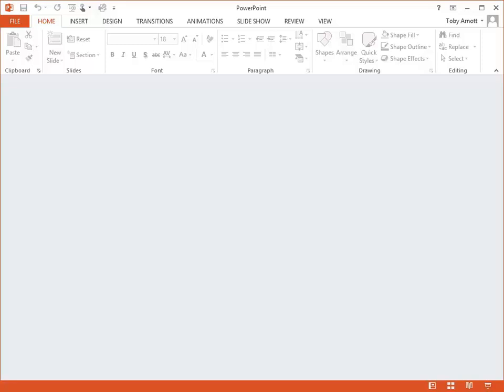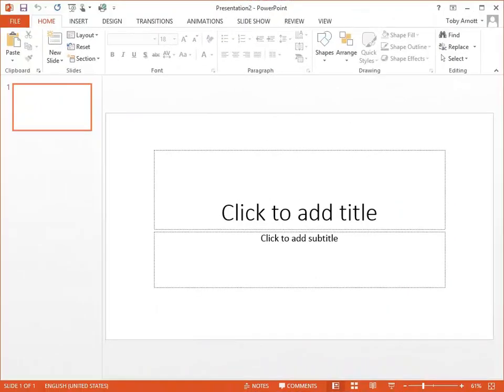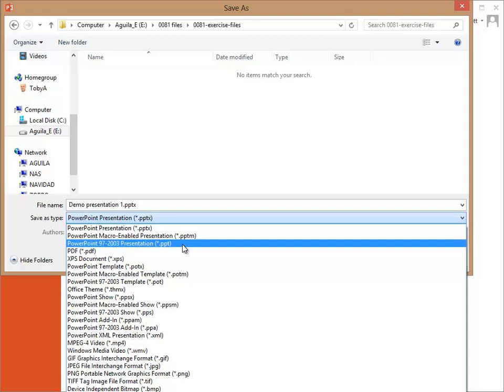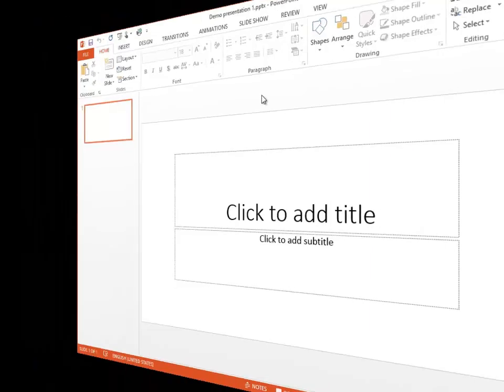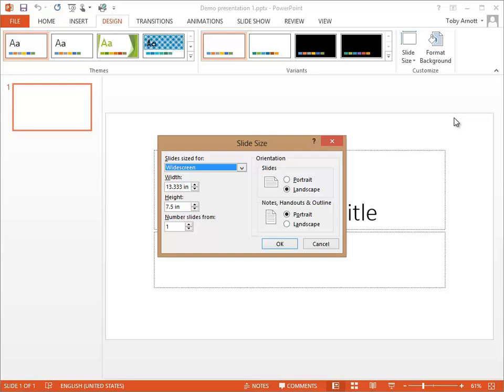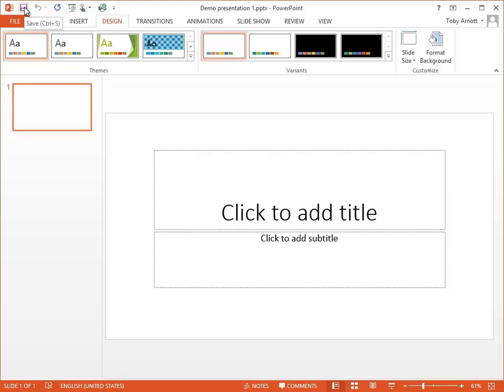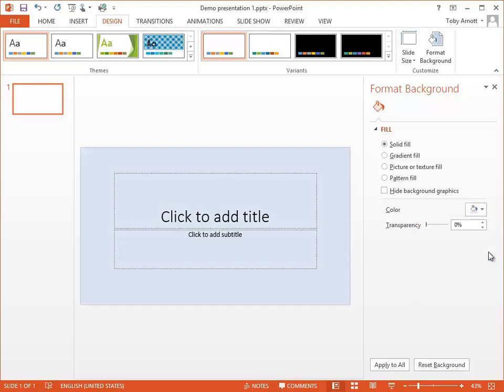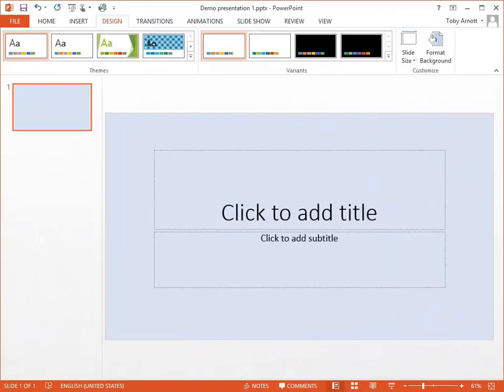PowerPoint 2013 Training - Creating a Presentation - Part 1 - PowerPoint 2013 Tutorial (Office 2013)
During this PowerPoint 2013 tutorial,  learn how to get started creating a new presentation using PowerPoint 2013. You'll be introduced to:
- Creating a new presentation
- Slides
- Saving your PPT presentation
- Widescreen or standard PowerPoint slides
- Setting up portrait or landscape slides
- Basic background formatting in PPT